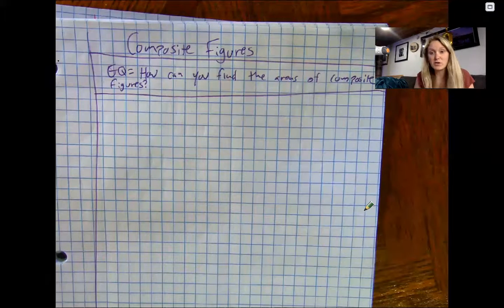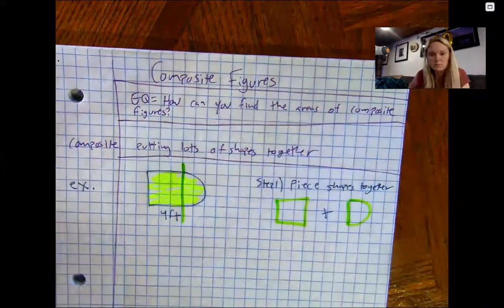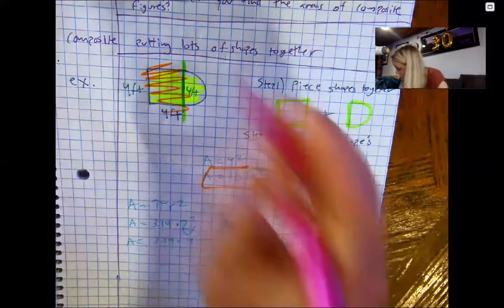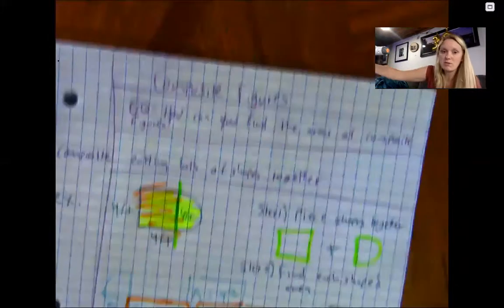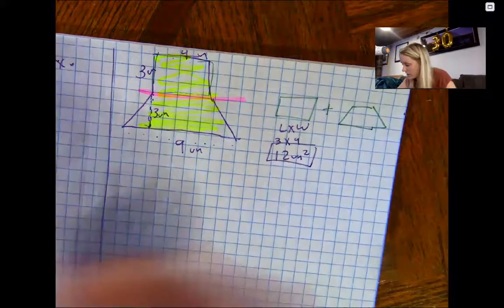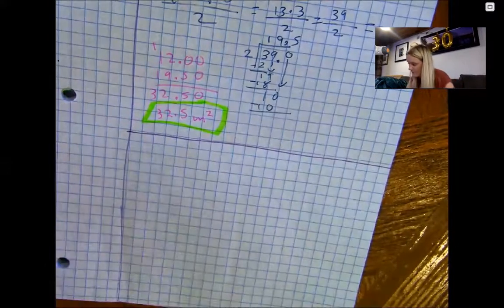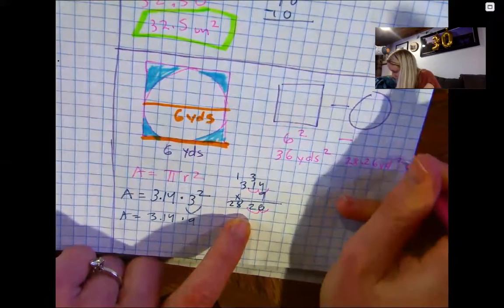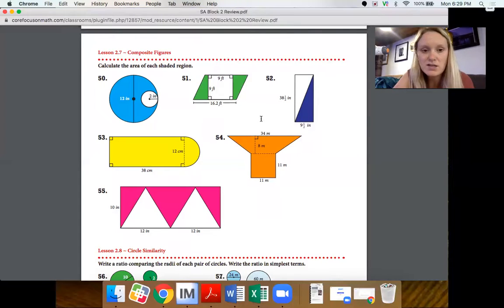Shapes (Part 2)